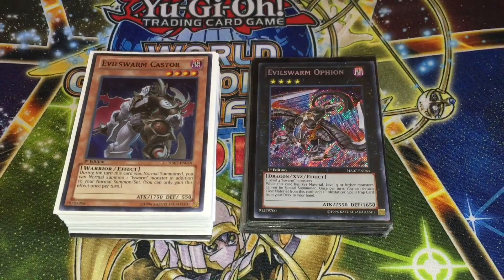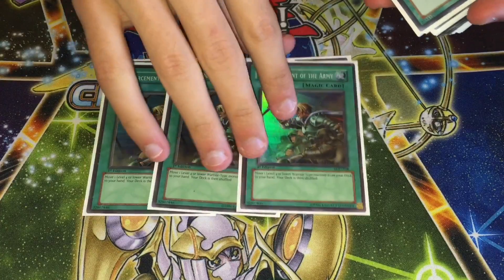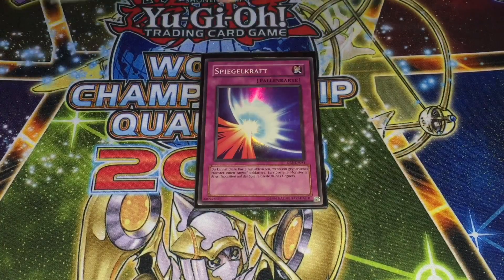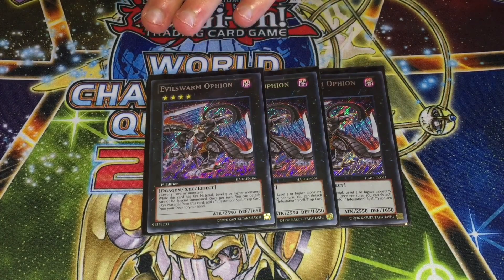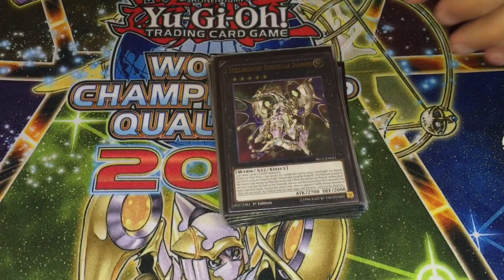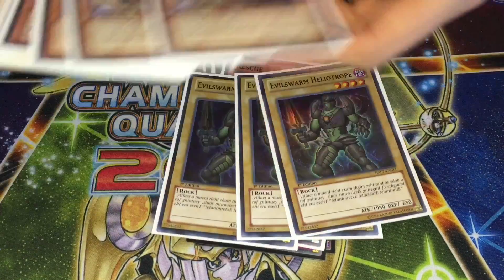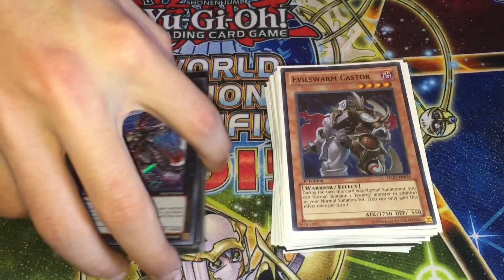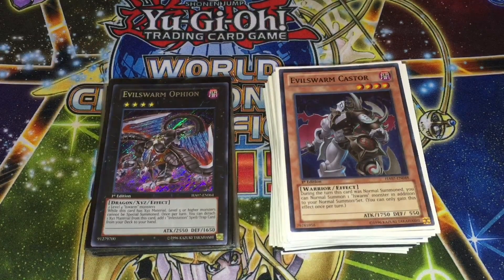Yugioh Evilswarm Deck Profile for NEW KDE July 2015 Format (intch95)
SKYPE: intch95
XBOX LIVE GAMERTAG: intch95
DUELING NETWORK: intch95